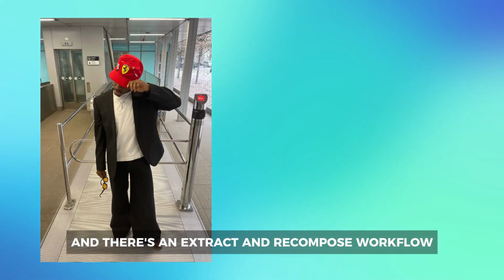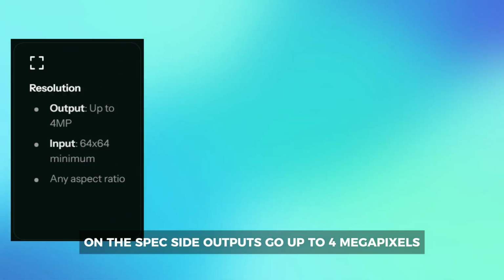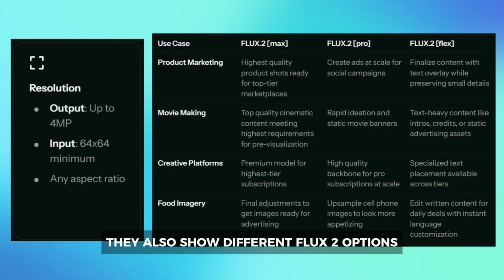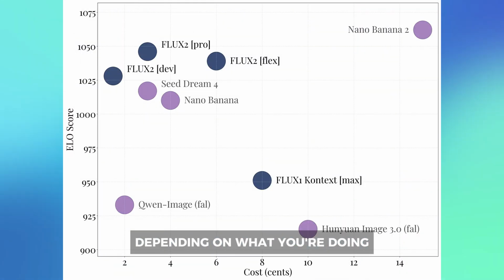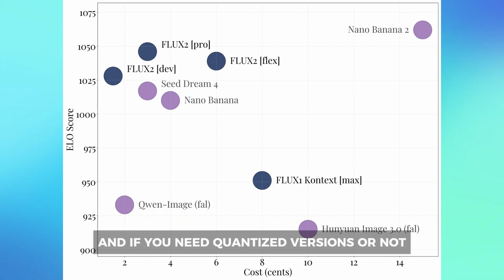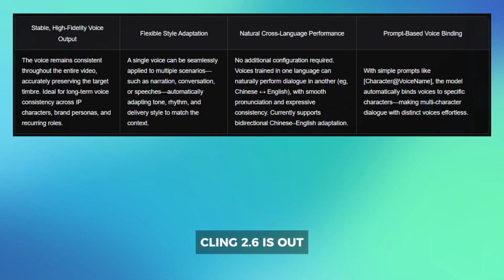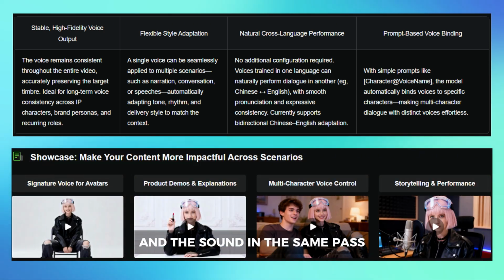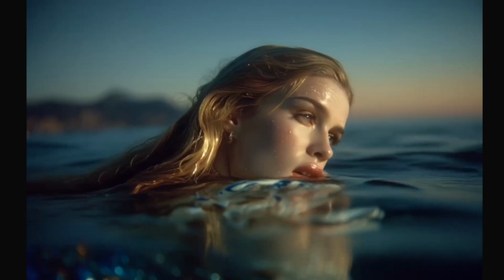I Tested Every Top AI Video Generator So You Don't Have To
Every single thing you're looking at right now is fake. This video highlights advancements in AI image and ai video generation models as of 2025, showcasing their ability to produce high-quality, controllable content. It demonstrates capabilities like detailed compositions, realistic character generation, and the potential for these tools to operate on existing hardware, effectively making much of what we see digitally created. Flux 2 is cranking out agency-level images with the kind of control that makes brand people stop sweating, while chat gpt 5.2 quietly turned into a full image lab.
Flux 2 leveled up image generation, Kling and Wan are spitting out wild video, Hunyuan dropped legit open models, and ChatGPT quietly got way more powerful behind the scenes.

In this video I’m running through the biggest visual AI updates in one rapid-fire rundown — no fluff, just demos and why they matter if you’re a creator, editor, or dev.

You’ll see:

• Flux 2 for controllable image gen + editing with clean references

• Kling 2.6 and Wan 2.2 for cinematic text-to-video that actually looks usable

• Tencent Hunyuan for open(-ish) image/video models with real potential

• The latest ChatGPT update for coding, content, and creative workflows

I’m not doing install tutorials here — this is the “what dropped and why you should care” news pass.

Intro 00:00-01:12
Flux 2 01:13-02:22
Kling 02:23-03:25
Runway 03:26-04:25
Hunyuan 04:26-05:44
Wan 05:45-06:46
Chat GPT 5.2 06:46-07-37